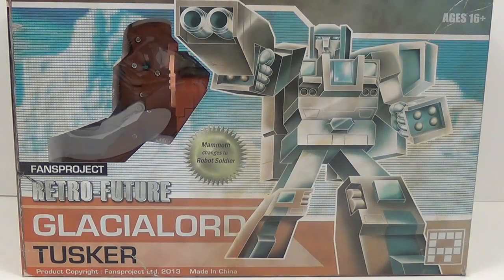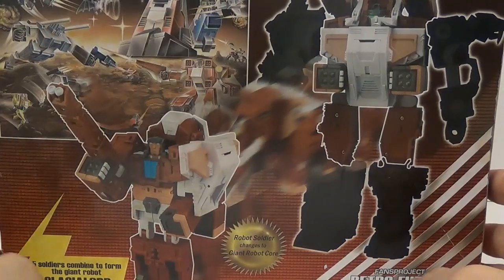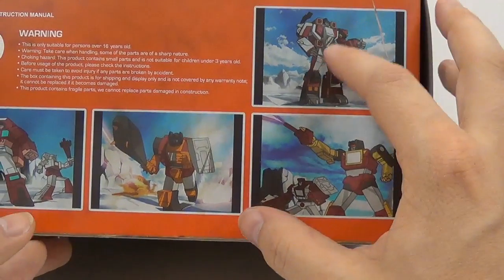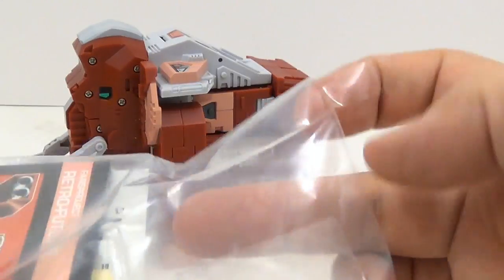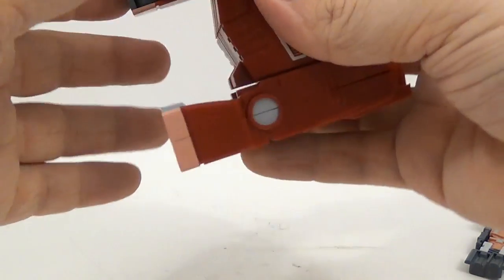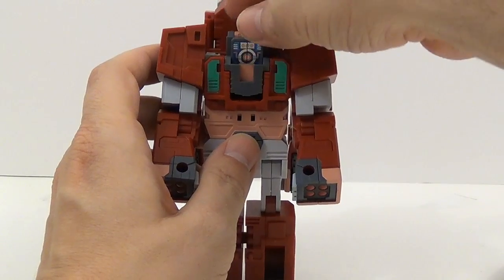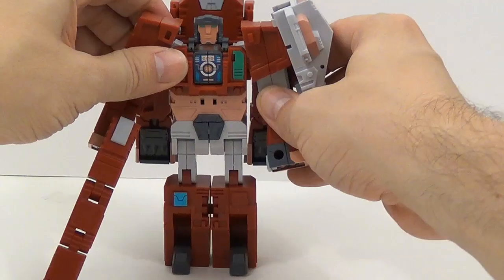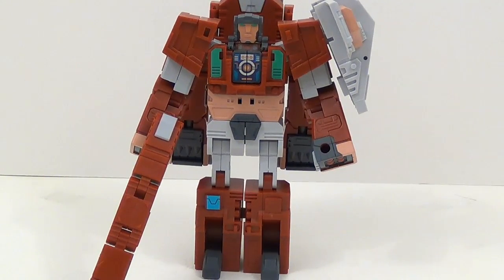Fansproject Retro-Future Glacialord Tusker